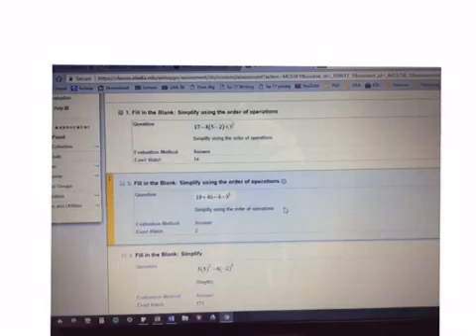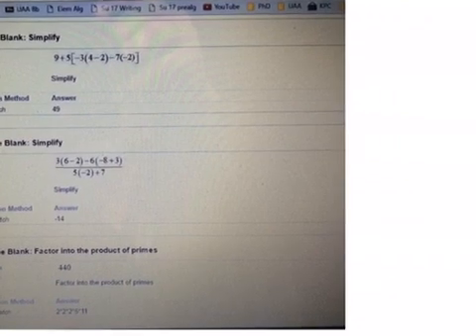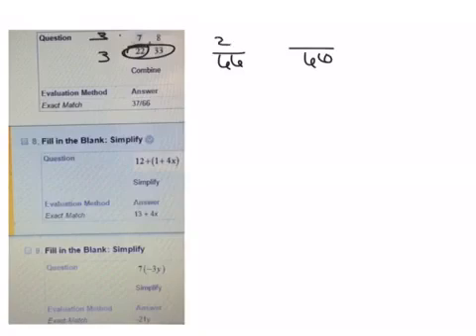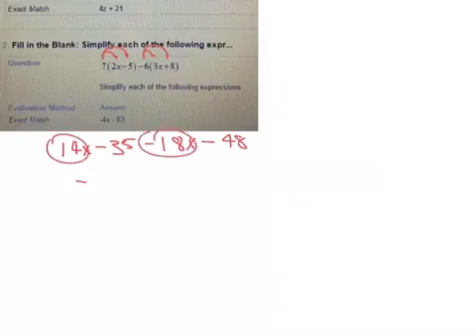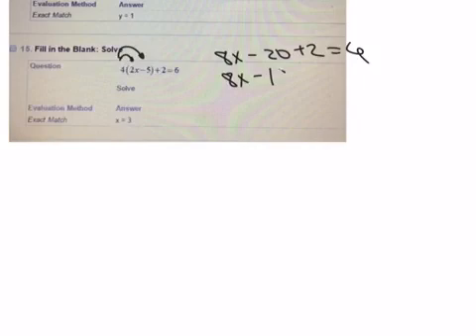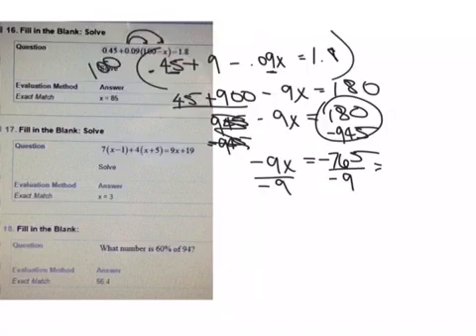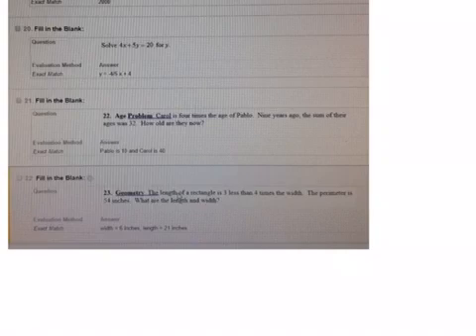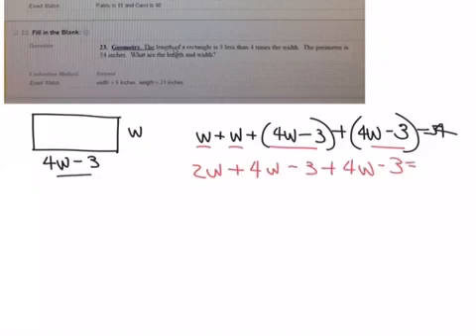Test #1 kpc elementary algebra